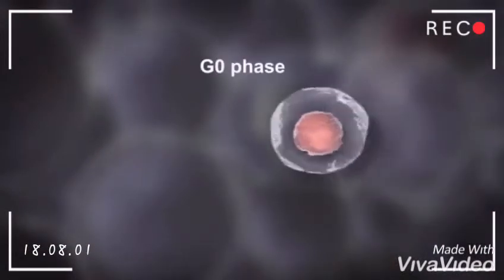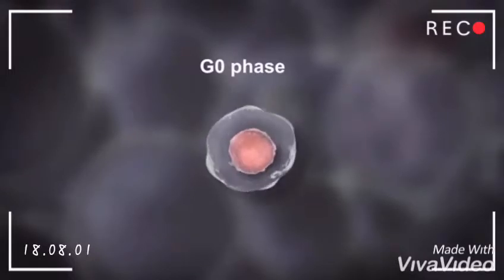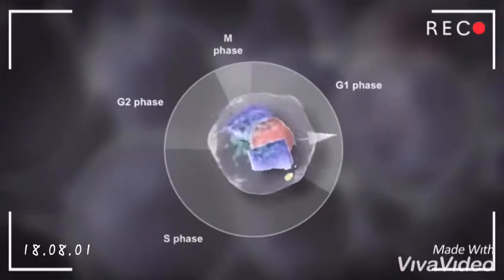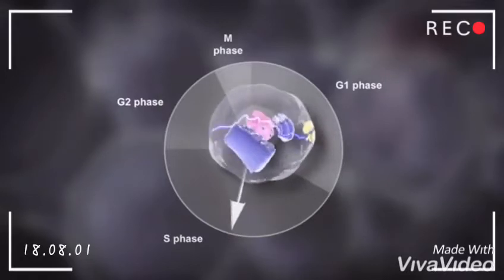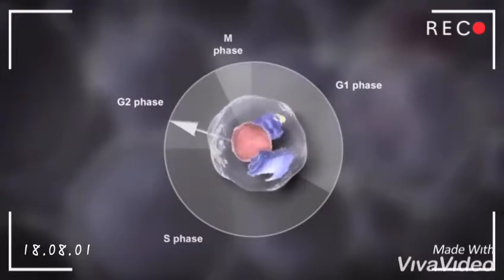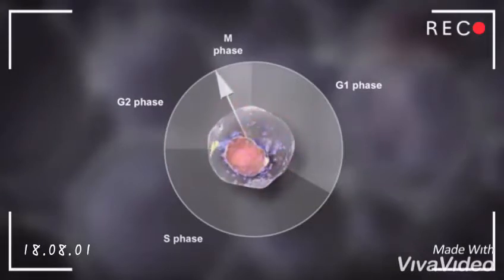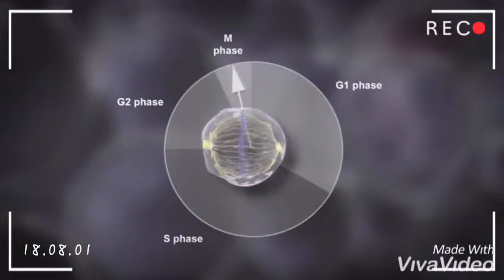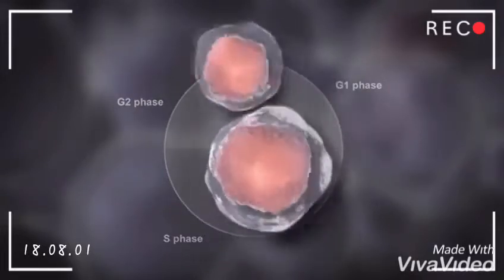Nurses Zone(documentary)-by-Chipo James Mainda=How cells divide and how chemotherapy works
Mechanism of action of anti cancer drugs in full HD by Chipo James Mainda.